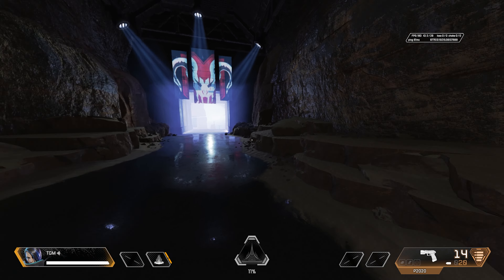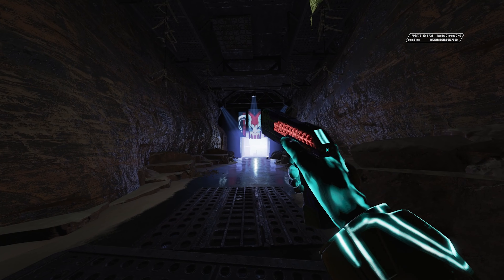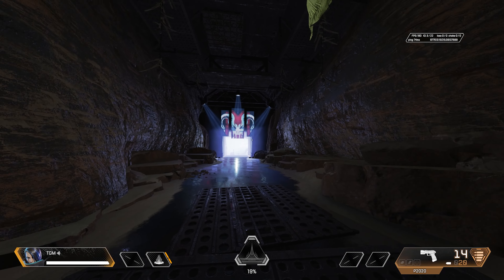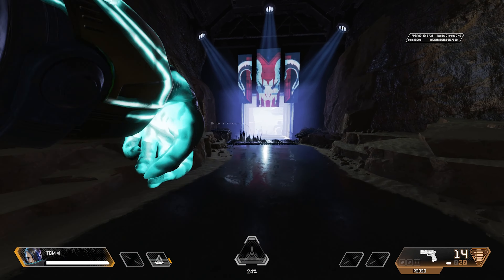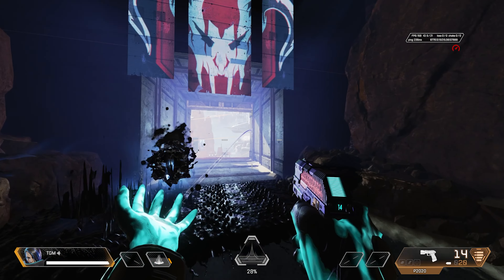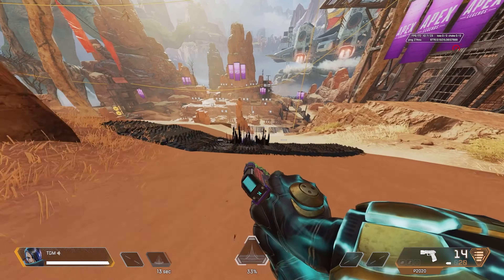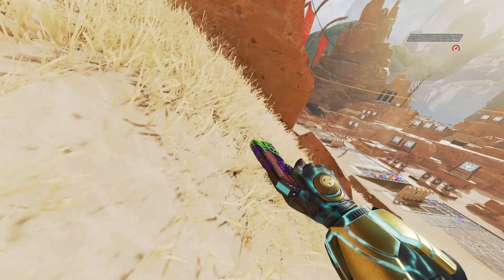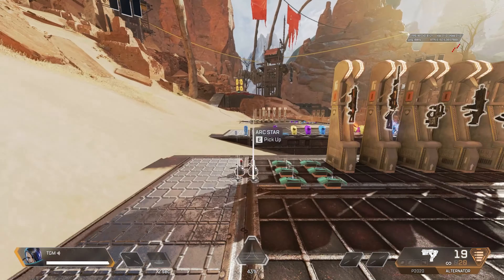I'm Really Glad They're Doing This More!